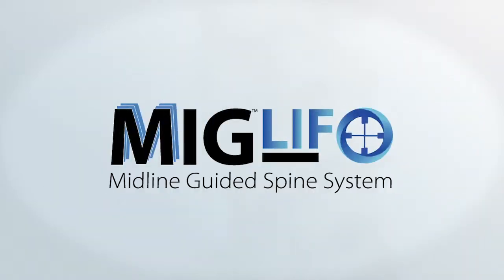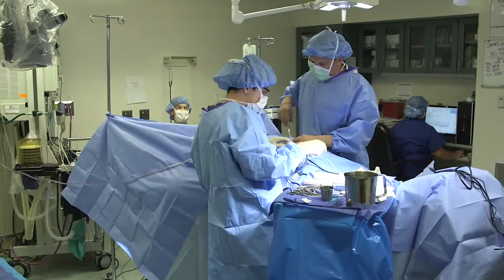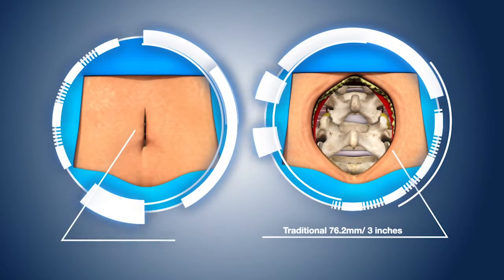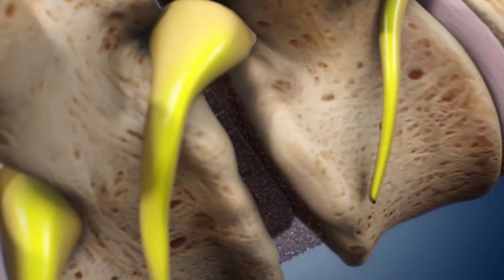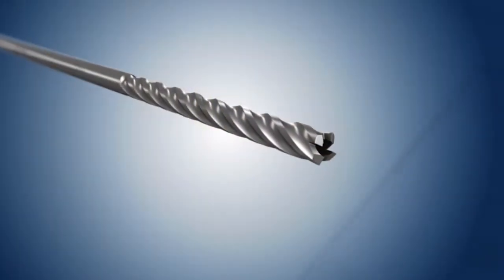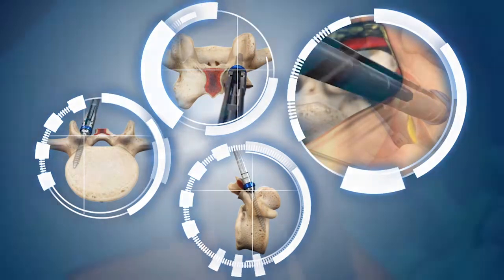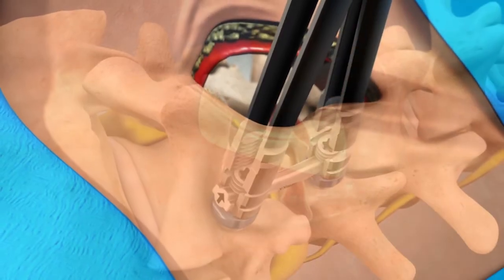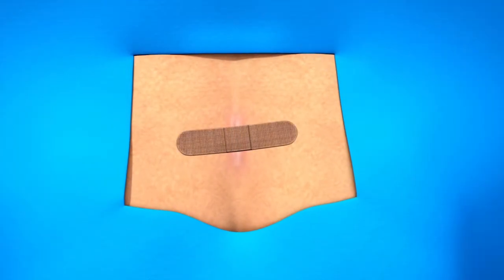Legacy MIGLIF Patient Education Animation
Dr. Schlesinger’s MIG LIF Procedure is a new minimally invasive surgical technique developed to treat lumbar stenosis/instability, a very advanced form of back and associated leg pain. This technique utilizes navigation/image guidance and a single midline incision of 15 – 20 mm to achieve direct decompression and instrumentation to relieve this debilitating pain.It allows for marked reduction in post-op pain, quicker recovery time, less blood loss, significantly lower risk of MRSA infections, and lower costs for patients needing lumbar decompression and fusion procedures.

In a retrospective clinical study, 40 patients suffering from degenerative disc disease who tested positive for radicular pain and segmental instability were treated using the Legacy Spinous Process MIG-LIF procedure. All 40 patients were successfully discharged the same day of surgery.